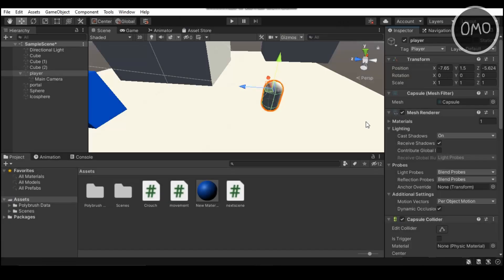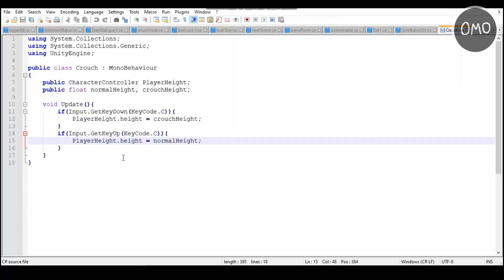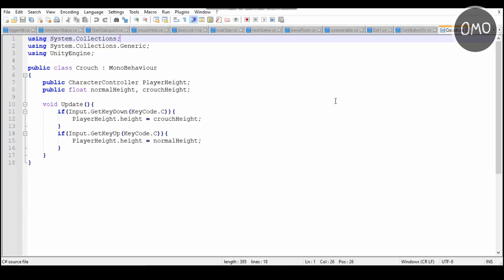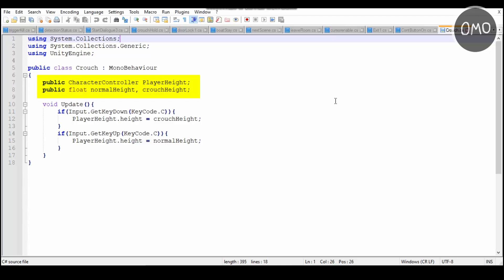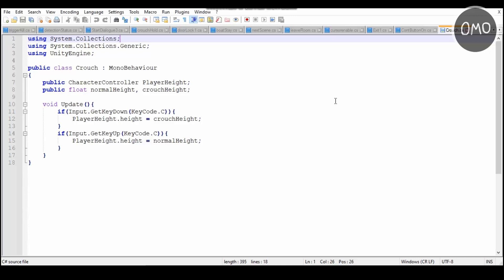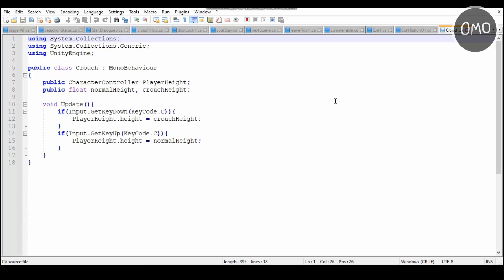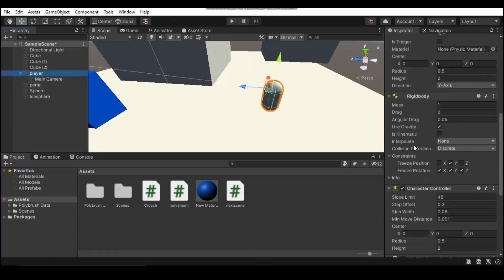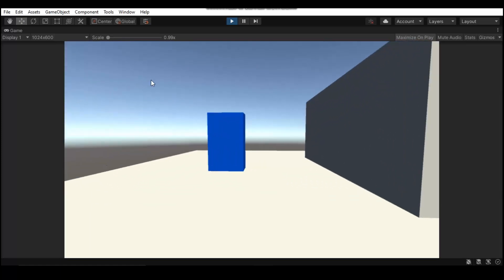Simple Crouch Script in Unity Using C# - Unity Tutorial 2021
In this Unity C# scripting tutorial, I show you guys how to make a simple crouch script in Unity.

The Script:
using System.Collections;
using System.Collections.Generic;
using UnityEngine;

public class Crouch : MonoBehaviour
 public CharacterController PlayerHeight;
 public float normalHeight, crouchHeight;

 void Update(){
  if(Input.GetKeyDown(KeyCode.C)){
   PlayerHeight.height = crouchHeight;
  if(Input.GetKeyUp(KeyCode.C)){
   PlayerHeight.height = normalHeight;